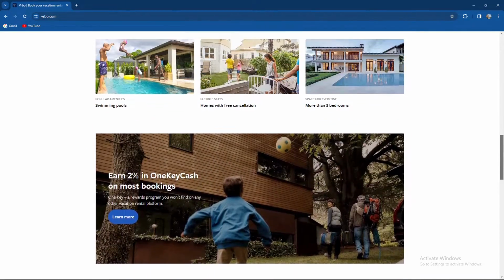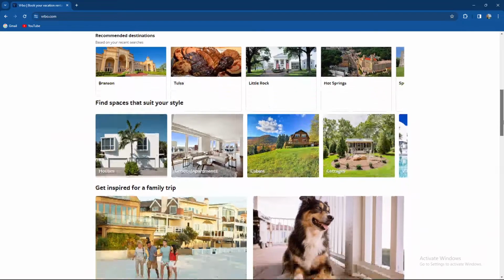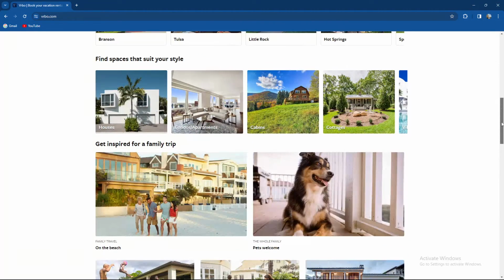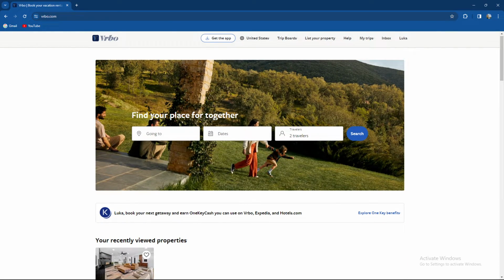How To Add Pet Fee on Vrbo (Quick Tutorial)​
Today we talk about How To Add Pet Fee on Vrbo, so stay until the end of the video to see the full explanation.